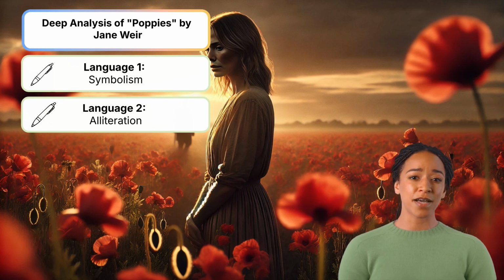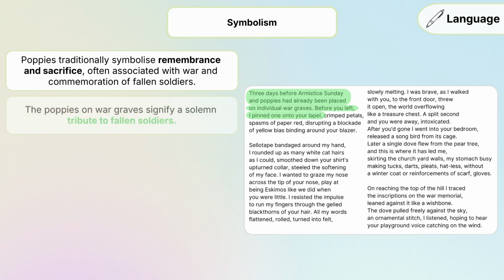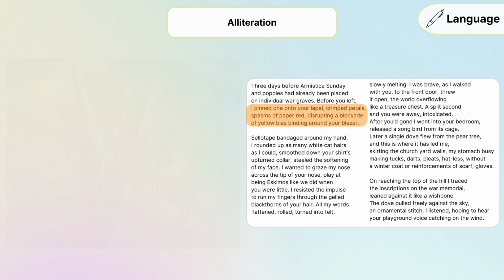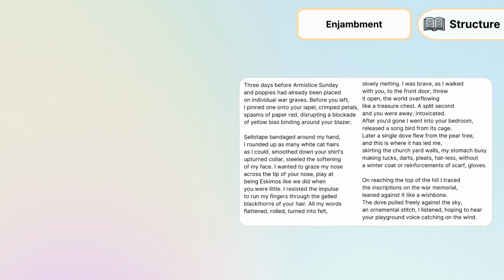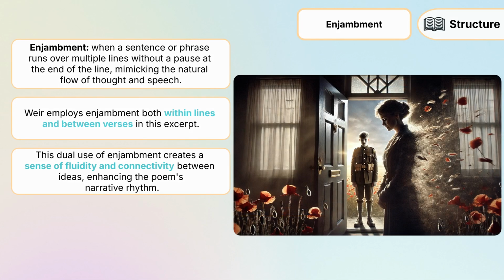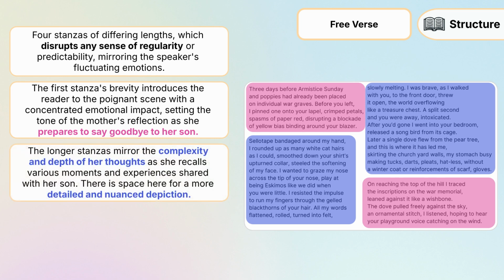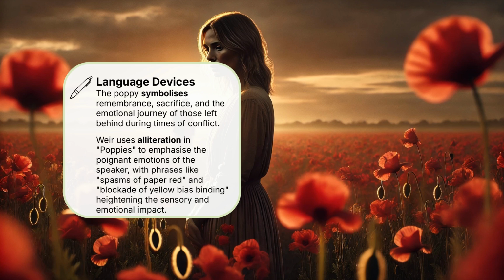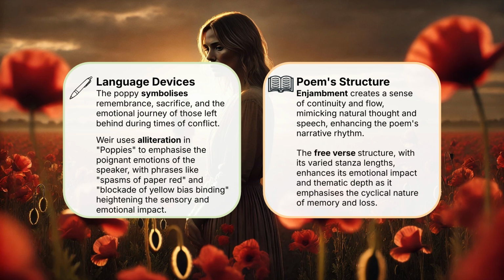Jane Weir's 'Poppies' Analysis - GCSE English Literature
Welcome to our lesson on Jane Weir's 'Poppies'! In this in-depth analysis, we explore the intricate layers of Weir's poem to understand its emotional depth and thematic essence. Join us as we uncover how language and structure work together to amplify themes of war, conflict, memory, and loss.

📚 In this lesson, you will learn:

- How to analyse symbolism in 'Poppies', focusing on the poppy flower as a symbol of remembrance and sacrifice.
- How to identify and understand the use of alliteration to stress the speaker's emotional intensity and turmoil.
- How to explore the technique of enjambment, observing how it creates a sense of continuity and mirrors natural thought processes.
- How to interpret the free verse structure and varied stanza lengths, enhancing the poem's emotional impact and thematic depth.

✨ Key concepts covered:

- Symbolism: Recognise the significance of the poppy flower as it represents remembrance, love, and the emotional journey of separation and mourning.
- Alliteration: Learn how repeated consonant sounds heighten sensory and emotional impact, reflecting the speaker's anxiety and internal conflict.
- Enjambment: Understand how lines flowing over into the next creates a sense of fluidity in thought and heightens narrative rhythm.
- Free Verse Structure: Explore how different stanza lengths contribute to the fluctuating emotional tone and reinforce the poem's cyclical nature of memory and loss.

By the end of this lesson, you'll be equipped to dissect and appreciate the complexity of 'Poppies', gaining insights into its emotional resonance and narrative techniques.

🤔 Common Questions Answered:

- What is the significance of the poppy flower in Jane Weir's 'Poppies'?
- How does alliteration affect the emotional tone in 'Poppies'?
- What is enjambment and how is it used in 'Poppies'?
- How does the structure of the poem mirror the themes presented?
- How can I analyse a poem's use of language and form effectively?